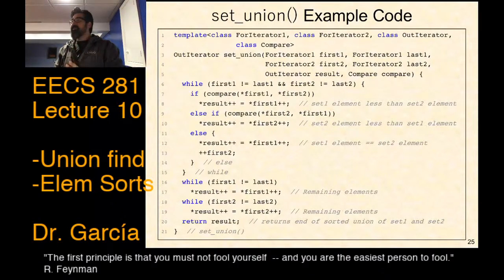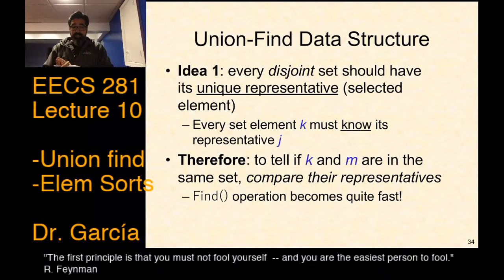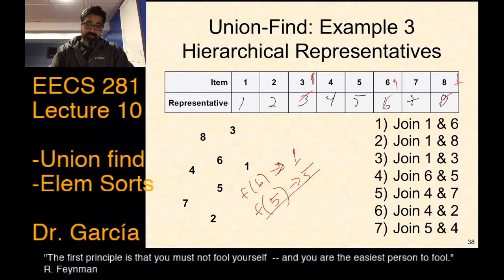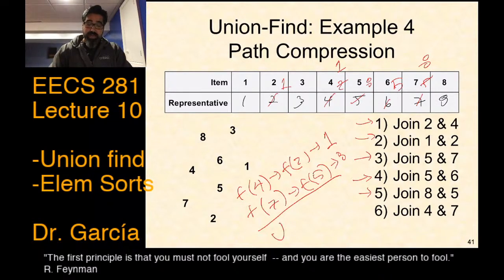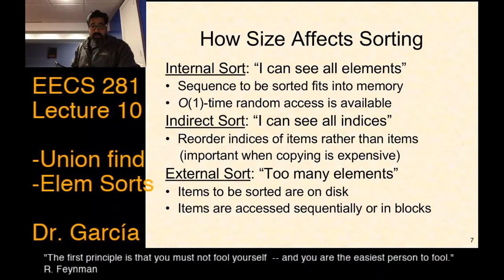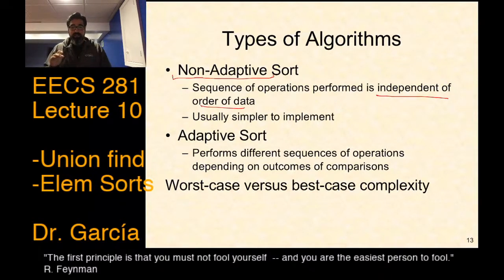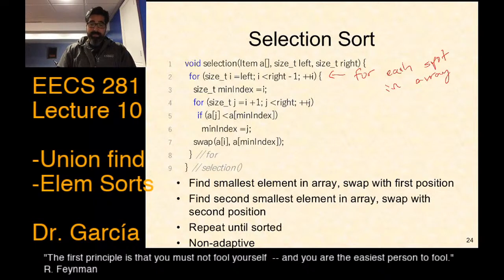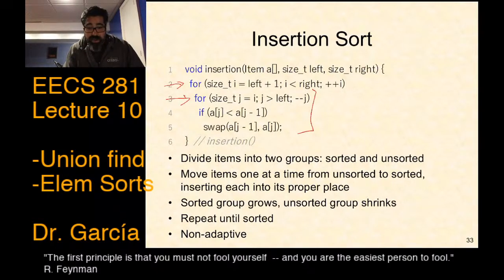EECS 281: W21 Lecture 10 - Elementary Sorts